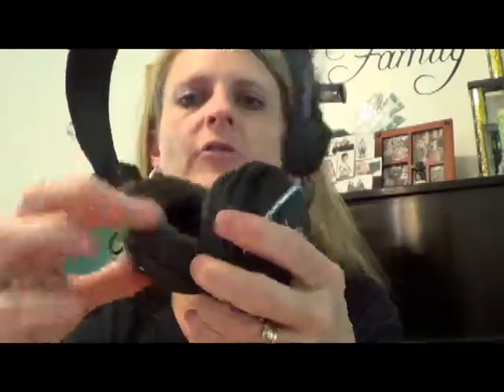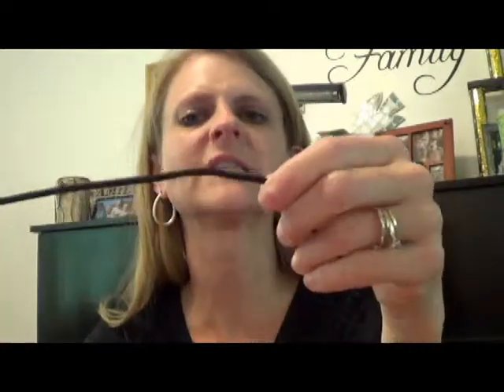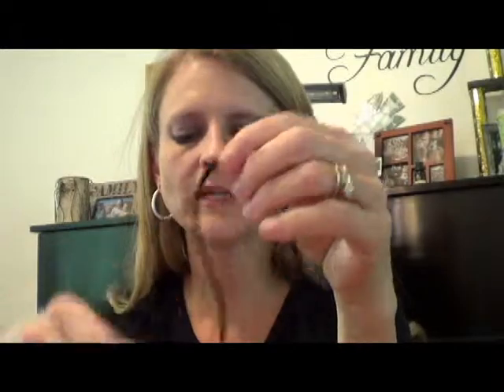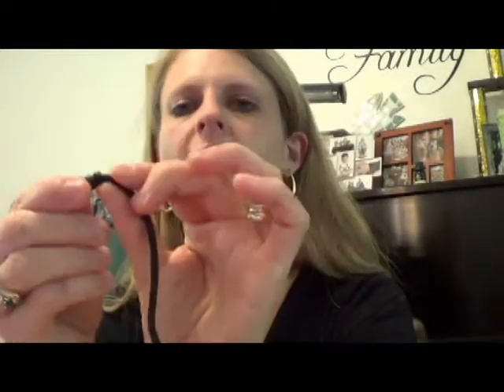Sentey Curve Headset